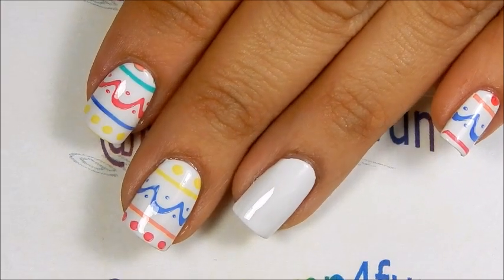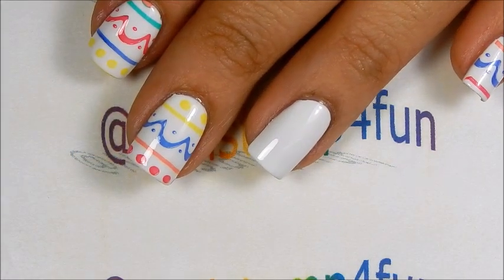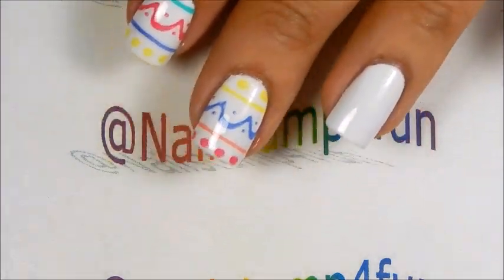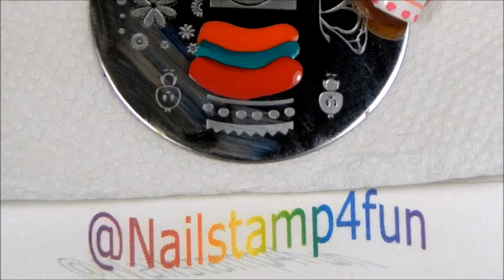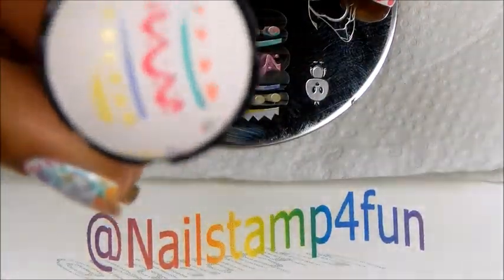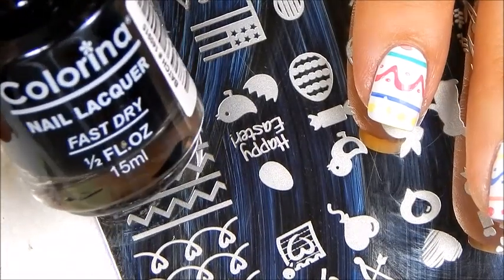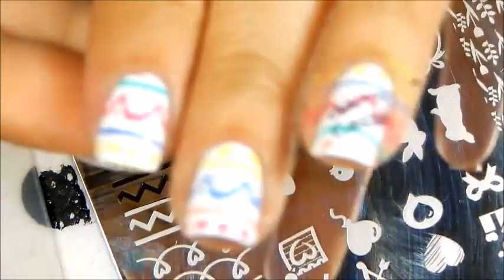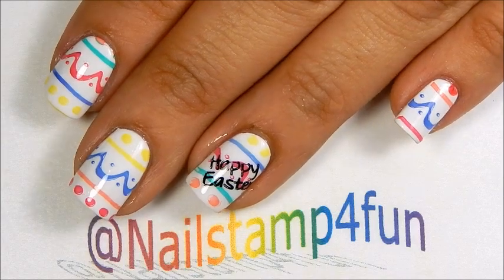Quick Easter Nails: Nail Stamping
1.  Winstonia  W212
2.  Bunny Nails HD-A
3.  Colorina White
4.  Colorina 301 Amarillo
5.  Colorina 299 Verde Marino
6.  Colorina 296 New Fushia
7.  Colorina 298 Anaranjado
8.  Colorina 303 Royal Blue
9.  Colorina Black
10.  Mundo de Unas White
11.  SEche Vite Top Coat

Where to Buy Colorina?

Where to Buy MdU?

Where to Buy WInstonia?

Where to buy BunnyNails?
The shop is currently closed at the moment.

Silent Partner